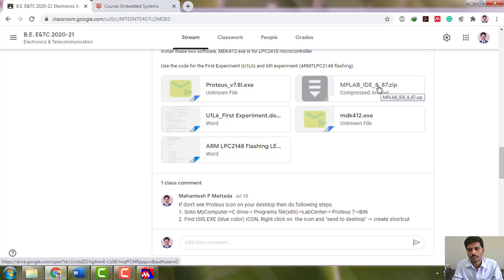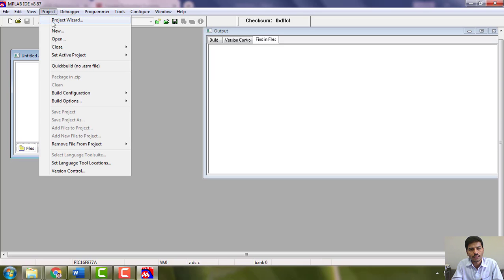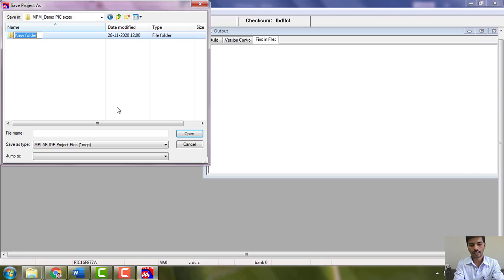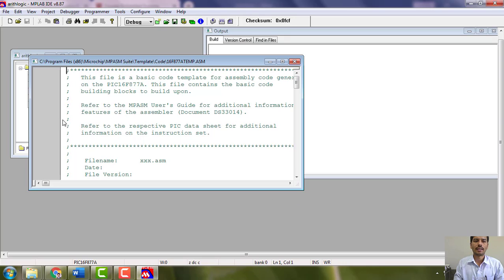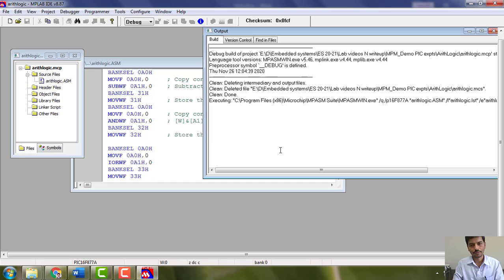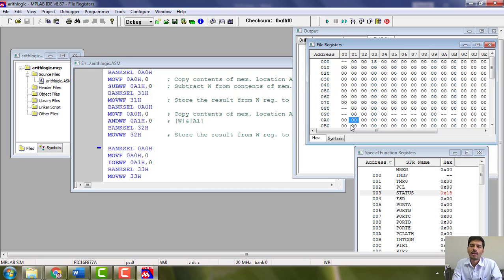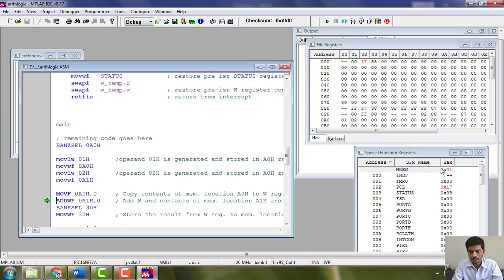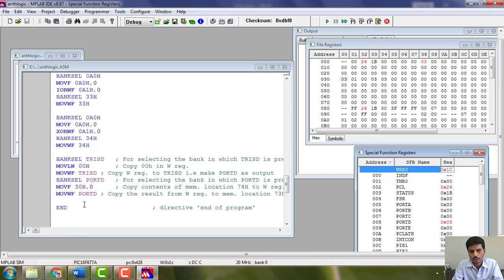MPLAB Demo and 1st expt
MPLAB demo cum first experiment (Arithmetic and Logical Operations)